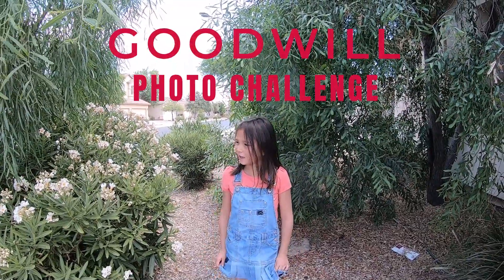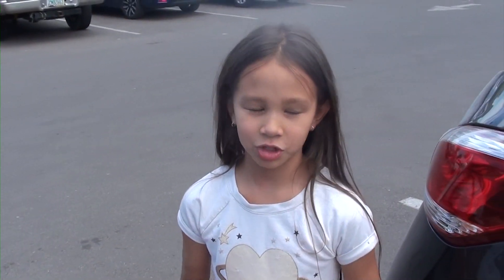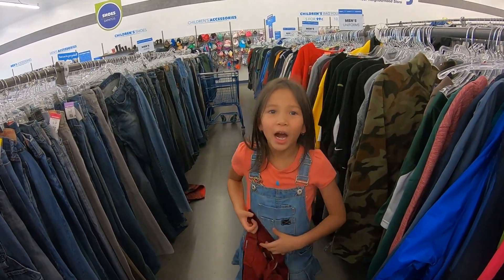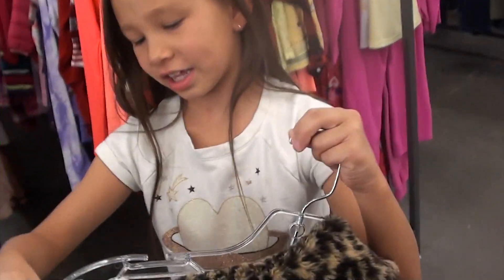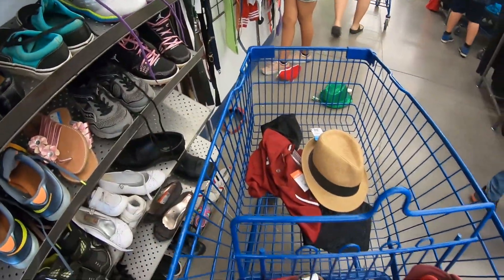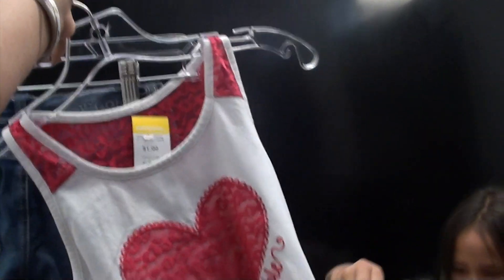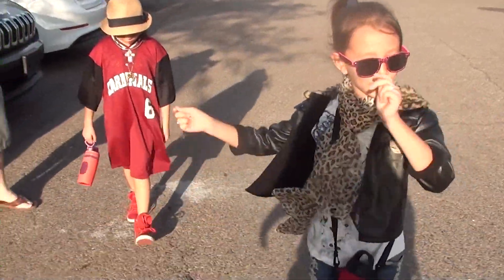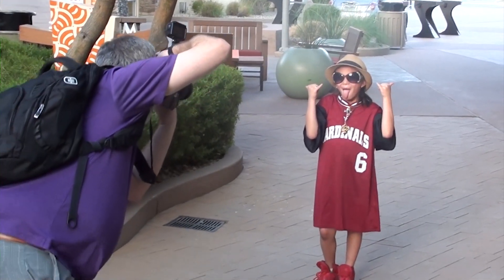Goodwill Photo Challenge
This was shoot before covid

The challenge is simple go to a goodwill/thrift store and buy all the cloths for a fashion shoot

Sean Leonard
Housing Around AZ
A Maricopa Real Estate Team